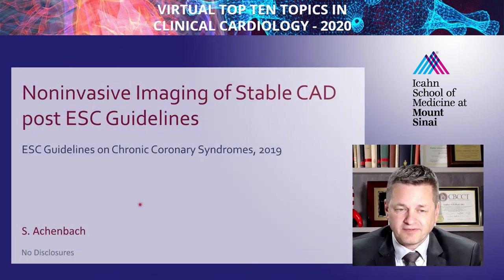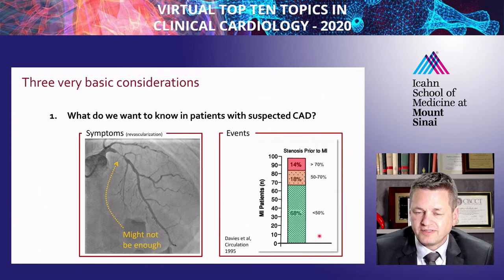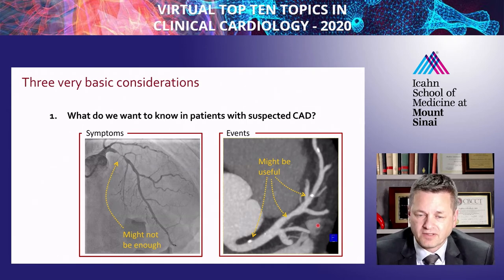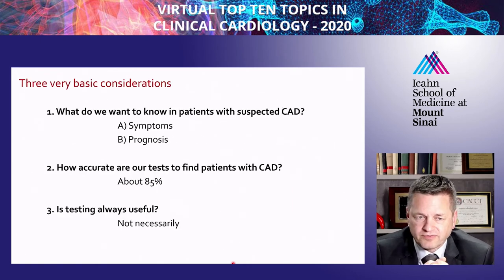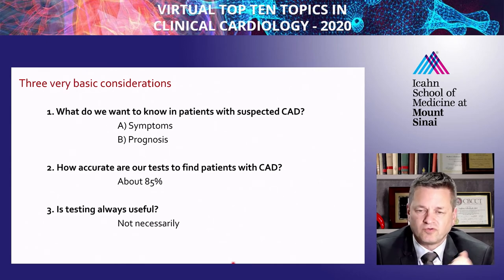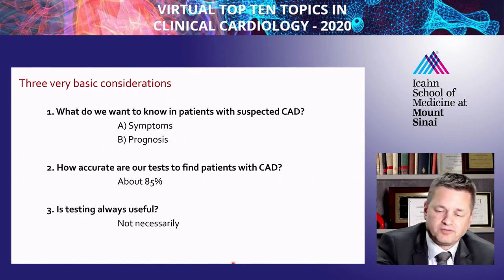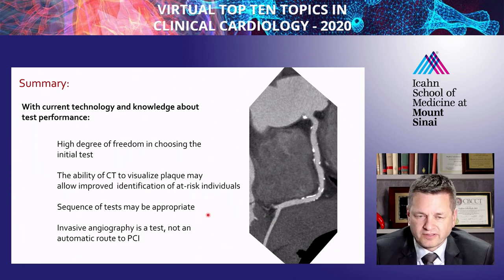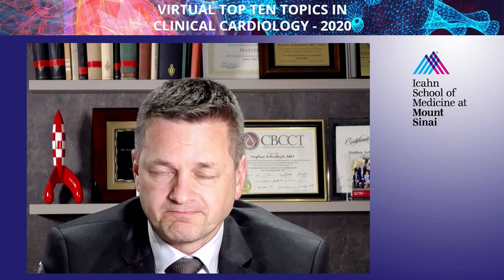Noninvasive Imaging of Stable CAD post ESC Guidelines - Dr. Stephan Achenbach